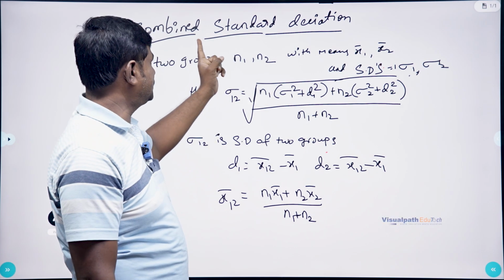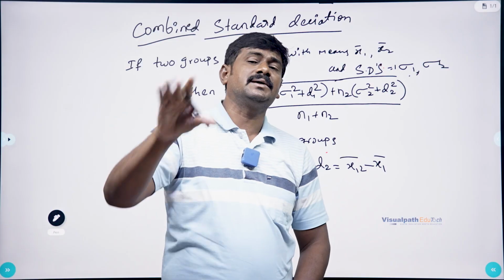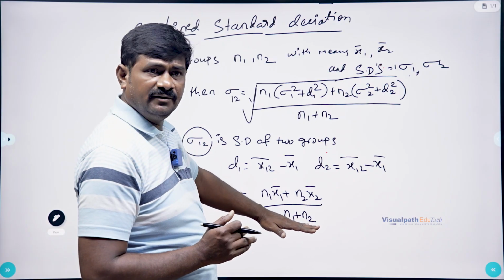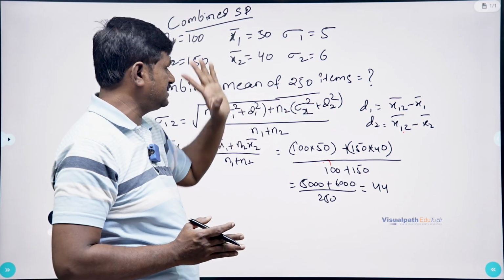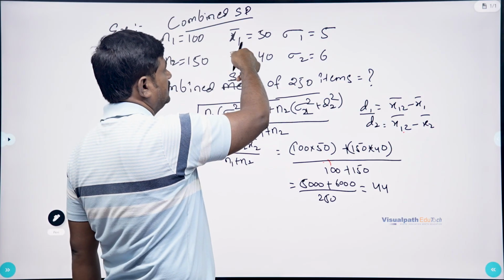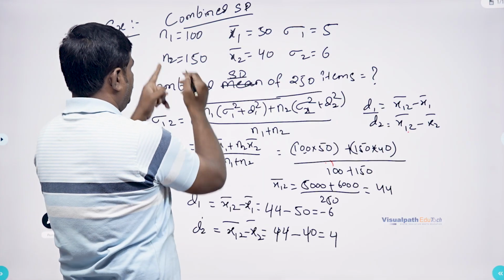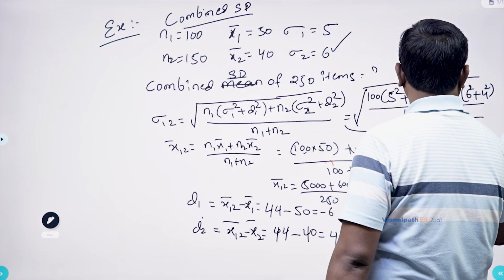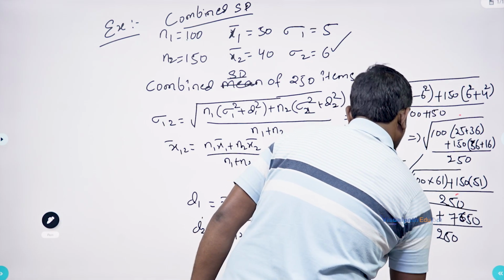Business Statistics-I || Unit 04 || B.Com || Second Year || Sem 3 || Combined Standard Deviation